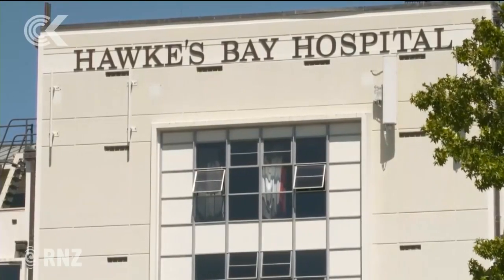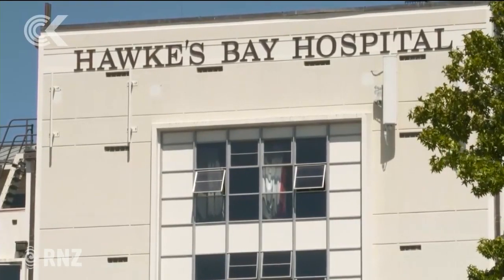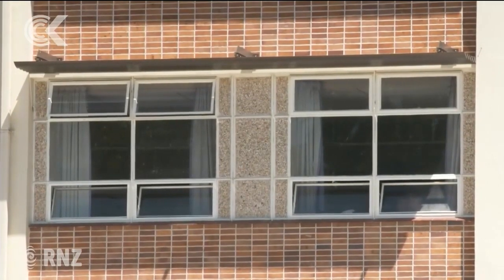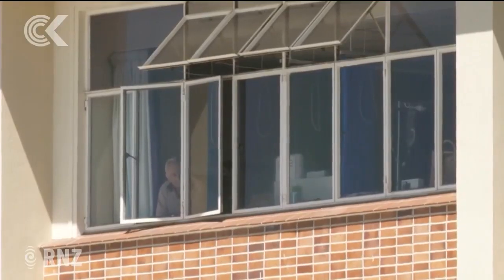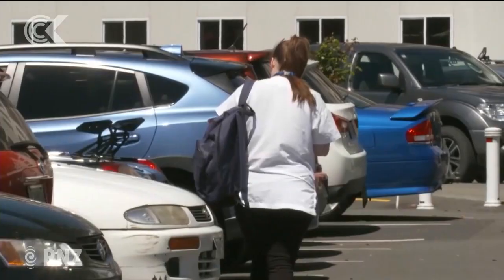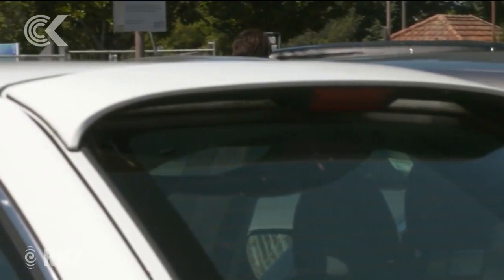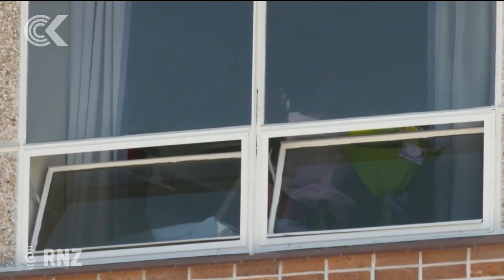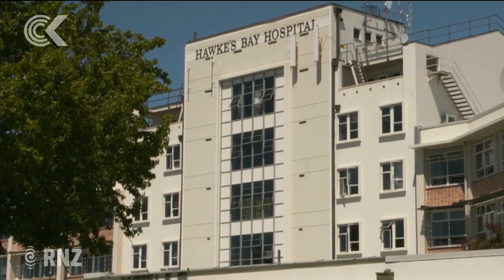Hawke’s Bay DHB used inadequately sterilised equipment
Sterile Sciences Association president Shelagh Thomas says the revelation about inadequately sterilised surgical equipment in Hawke's Bay is "one of the worst things that can happen in a hospital." She explained to producer Bridget Burke that the sterilisation process in hospitals is complex in order to prevent the spread of infection.